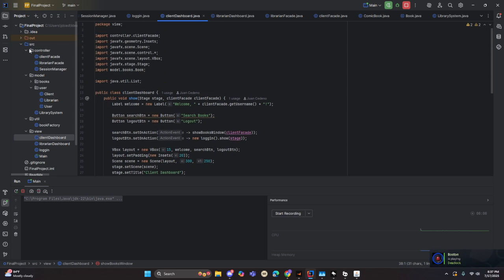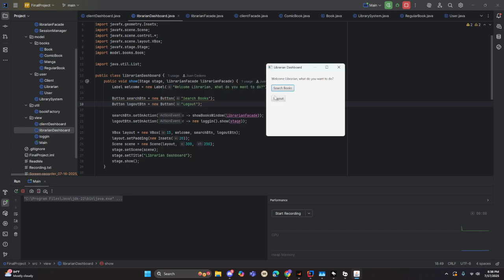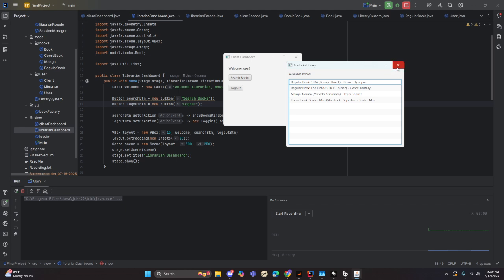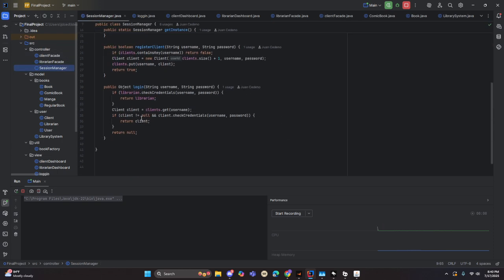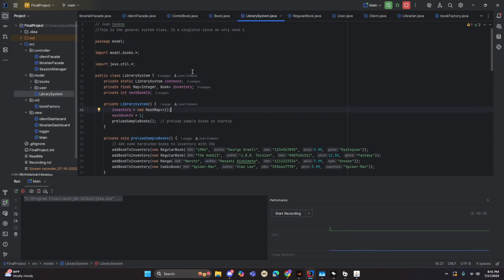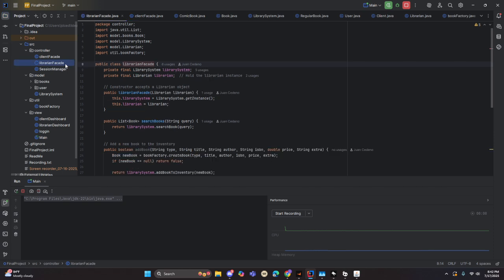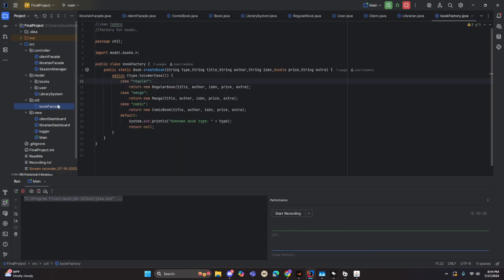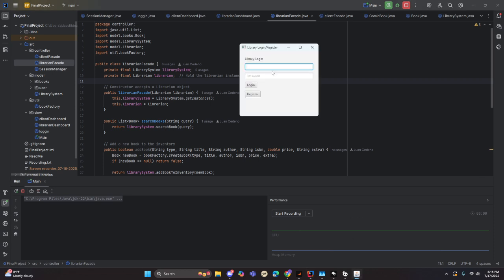Screen recorder 07 17 2025 20 46 8 933